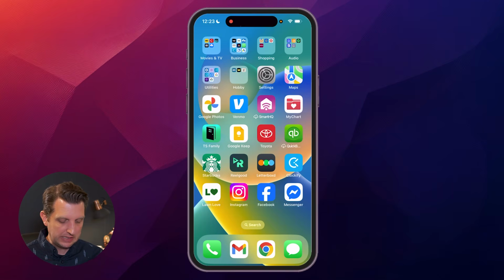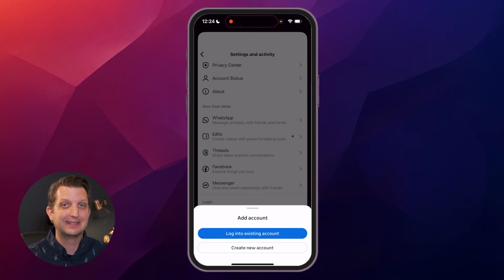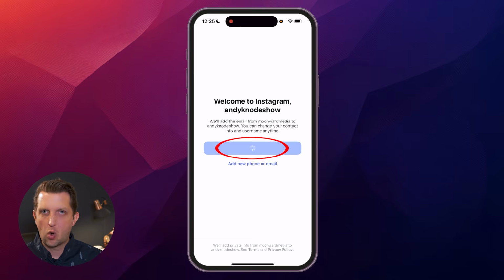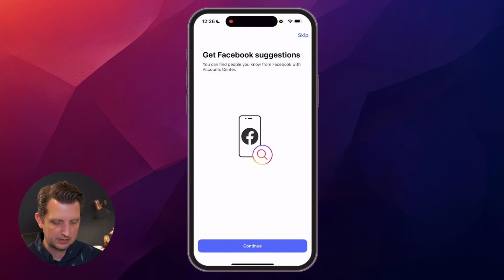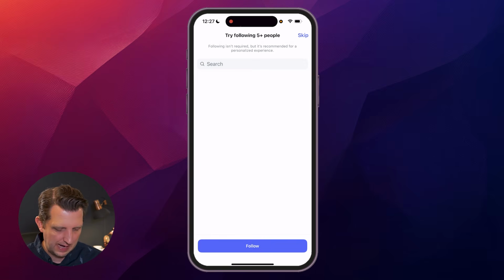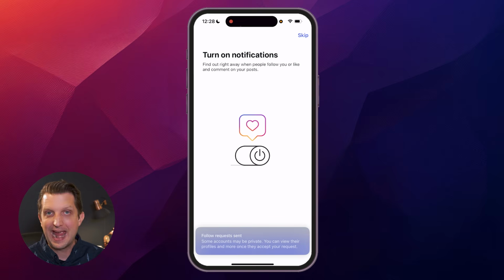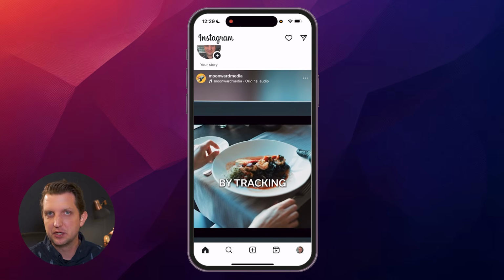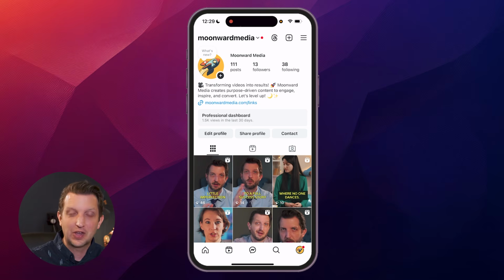How To Make A Second Instagram Account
I go step by step to show how I create a second Instagram account using the Instagram app. I walk through where to tap, how to set up a new username, what options to skip or allow, and how to switch between accounts once you're done.

This helps me keep things separate when I want to manage more than one account on the same phone. It's simple and only takes a few minutes.